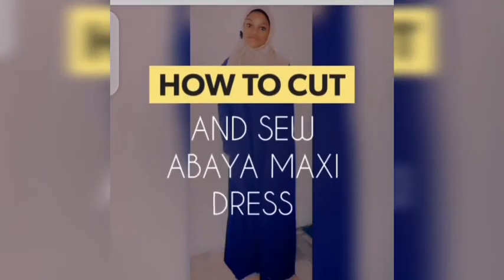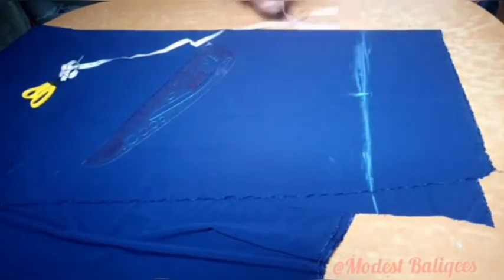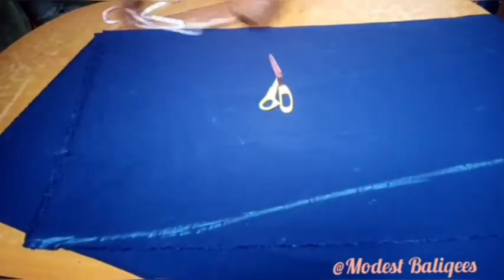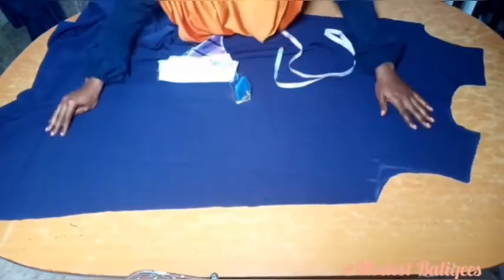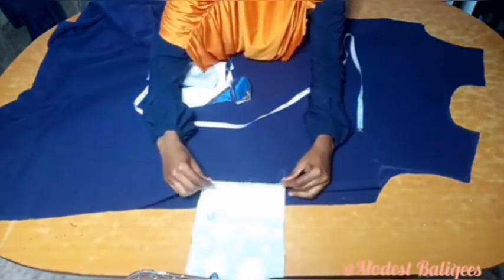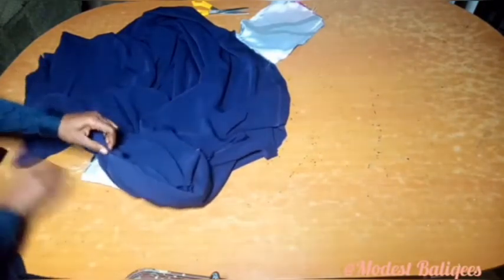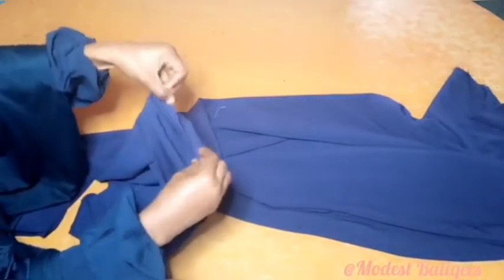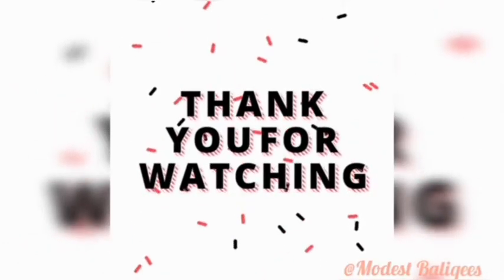DIY!! Easiest Abaya maxi dress with side pockets cutting and stitching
This is a detailed tutorial on the cutting and sewing of abaya maxi dress with side pockets and waist belt.

Materials needed
3 yards of fabric
Tape
Chalk
scissors
sewing machine